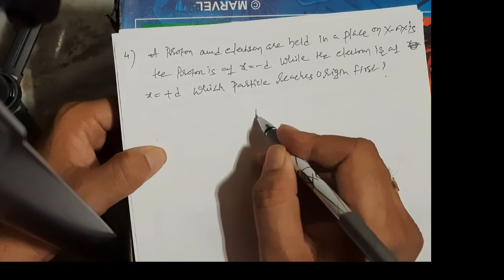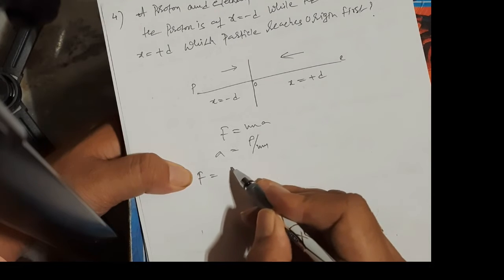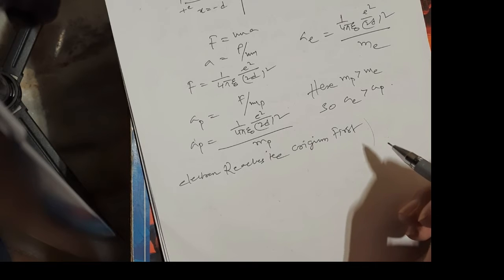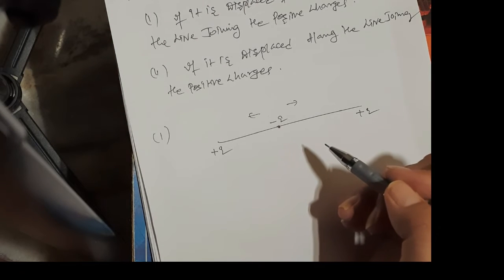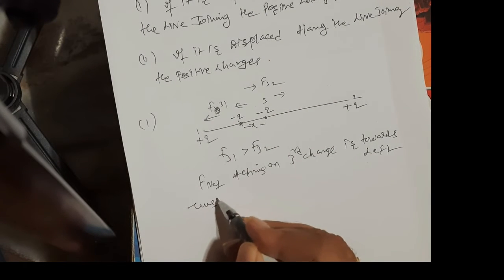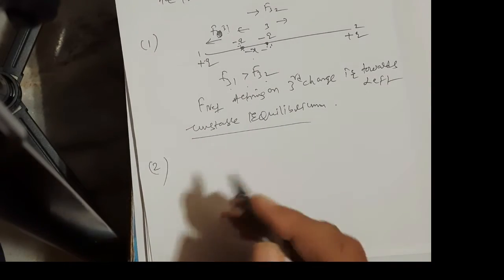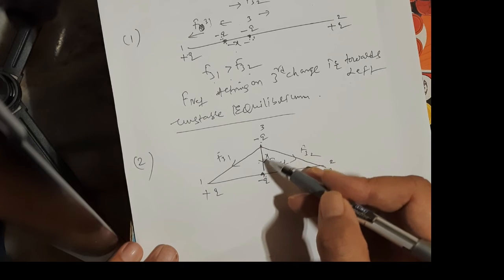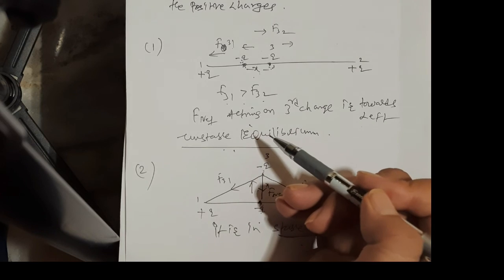Columb's law obj problems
Elctrostaics